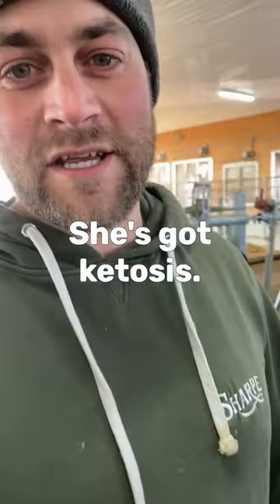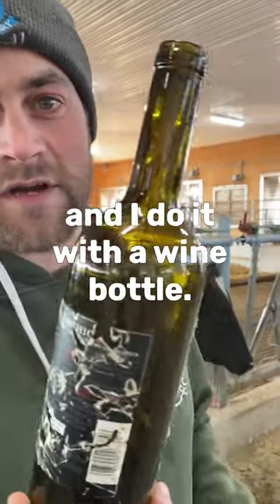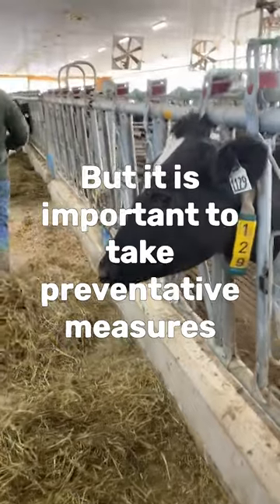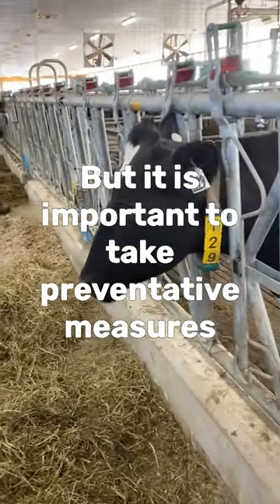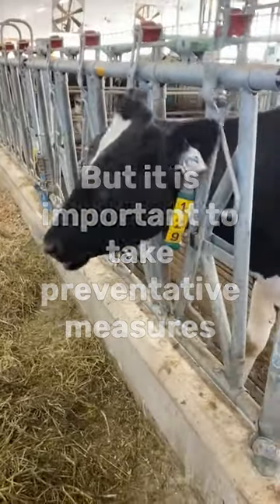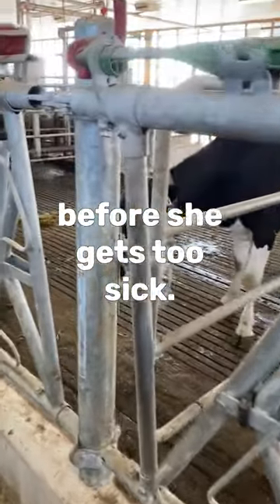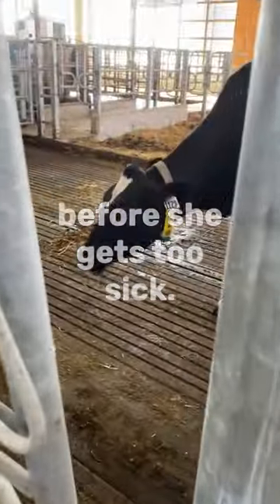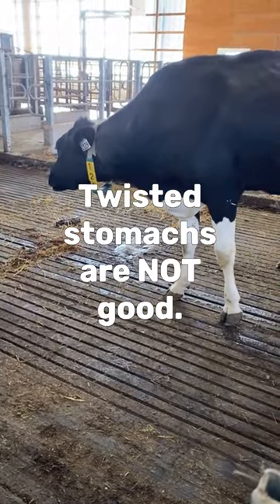Is That A Wine Bottle?!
One of our cows has ketosis. Learn the signs and symptoms as well as how we handle the medical condition.